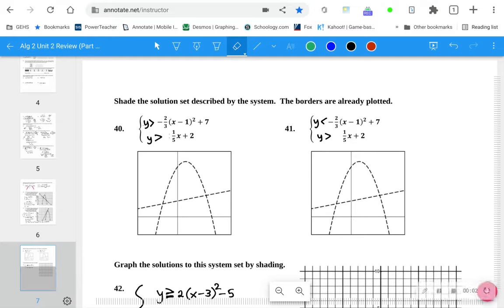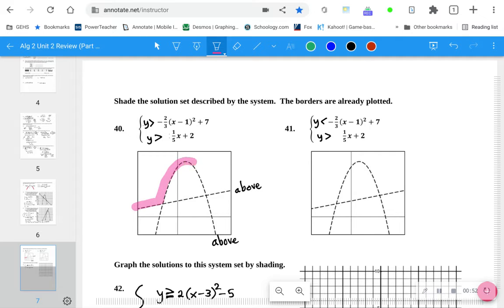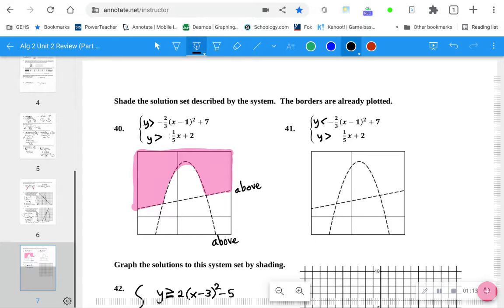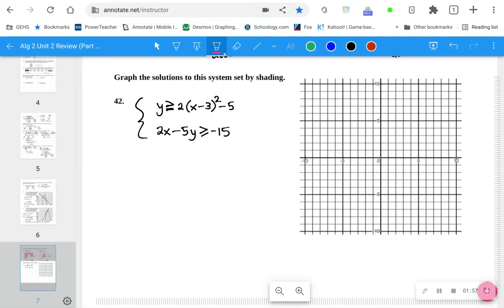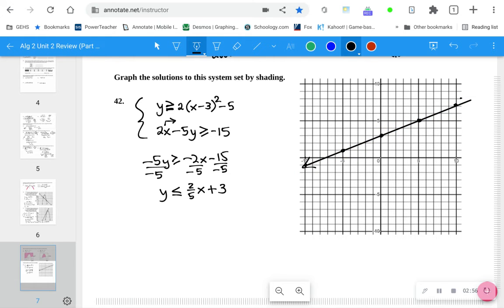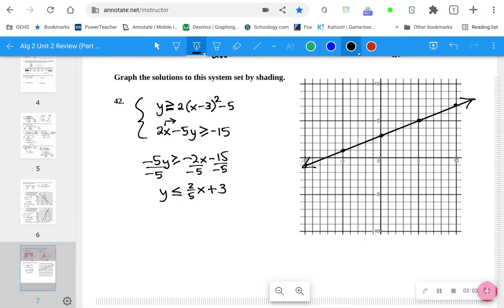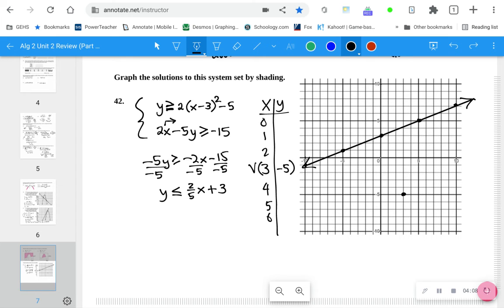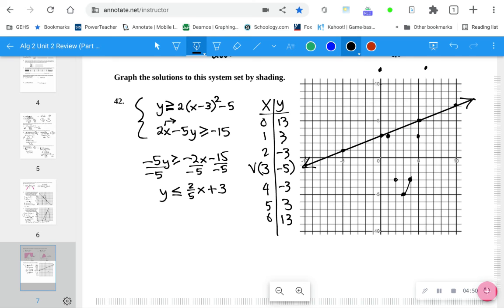Alg 2 Rev Ch2 Part A #40-42